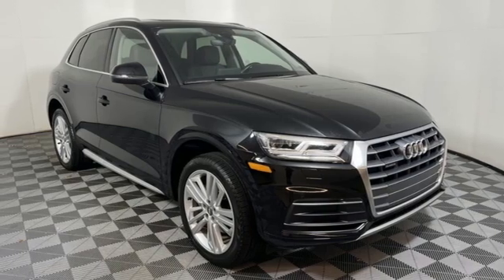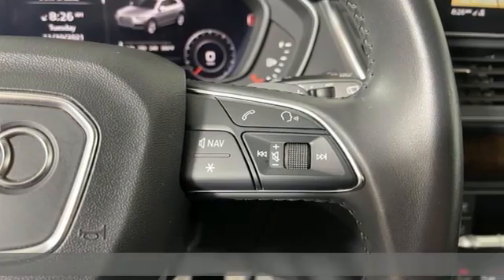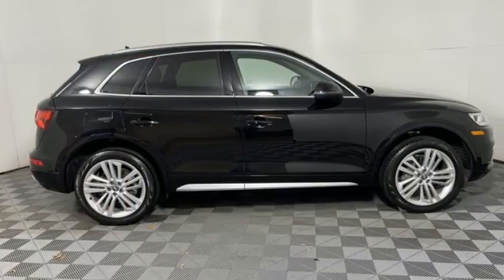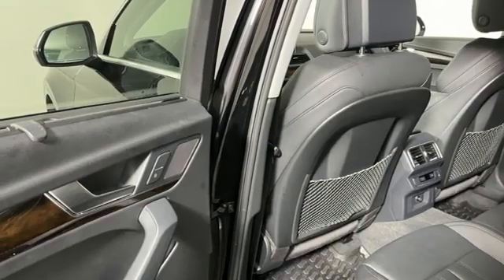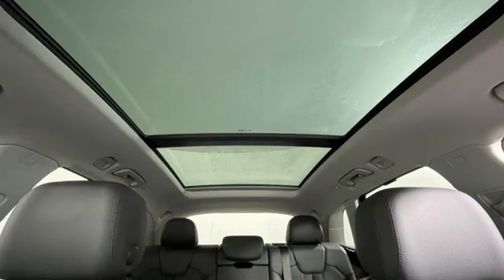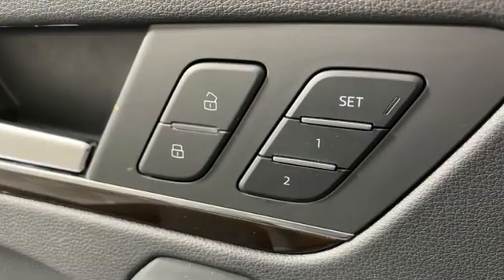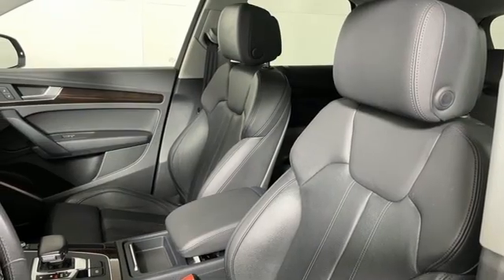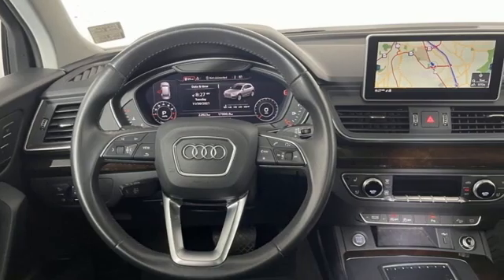Used 2018 Audi Q5 Marietta Atlanta, GA TV8387A - SOLD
Year: 2018
Make: Audi
Model: Q5
Trim: 2.0T Premium Plus
Engine: 2.0L TFSI
Transmission: 7-Speed Automatic S tronic
Color: Black
Interior: Black
Mileage: 22841
Stock #: TV8387A
VIN: WA1BNAFY2J2243161
PREMIUM PLUS PKG! 20" WHEELS! WARM WEATHER! AUDI FACTORY CERTIFIED! 2018 Audi Q5 2.0T Premium Plus 2.0L TFSI Mythos Black Metallic 4D Sport Utility Black w/Leather Seating Surfaces, 12-Way Power Front Sport Seats, 3-Step Front Seat Ventilation, 3-Step Heated Front Seats, ABS brakes, Alloy wheels, Audi Advanced Key, Audi Connect CARE, Audi Side Assist w/Pre Sense Rear, Compass, Driver Seat Memory, Electronic Stability Control, Front dual zone A/C, Full LED Headlights, Heated Auto-Dimming & Power-Adjustable Mirrors, Heated door mirrors, High Gloss Window Surrounds, Illuminated entry, Low tire pressure warning, Manual Rear Side Window Sunshades, Panoramic Sunroof w/Tilt/Slide & Power Sunshade, Parking System Plus (Front/Rear Acoustic Sensors), Power Liftgate, Premium Plus Package, Rear Cross Traffic Assist, Remote keyless entry, SiriusXM All Access Service, Stainless Steel Door Sills, Traction control, Vehicle Exit Assist, Warm Weather Package, Wheels: 8" x 20" 5-Spoke Segment Design. Recent Arrival! CARFAX One-Owner. Clean CARFAX.brbrAudi Certified pre-owned Details:brbr * Includes 24/7 Roadside Assistance emergency towing, collision, jump start, flat tire change, emergency fuel service, lock-out service, extrication service, Audi assist, CARFAX Vehicle History Report and SiriusXM satellite radio complimentary 90 day subscription. If Audi New Vehicle Limited Warranty (NVLW) coverage remains at time of CPO purchase, CPO Limited Warranty Coverage commences upon expiration of NVLW and continues until 5 years from vehicle's original in-service date with no mileage limitation. If NVLW coverage has expired at time of CPO purchase, CPO Limited Warranty coverage commences at time of purchase and continues for 12 months with no mileage limitation. Limited warranty is transferable between private parties.br * Vehicle Historybr * Limited Warranty: 12 Month/Unlimited Mile beginning after new car warranty expires or from certified purchase datebr * 300+ Point Inspectionbr * Transferable Warrantybr * Warranty Deductible: $0br * Roadside Assistancebrbrquattro Awards:br * 2018 KBB.com Best Buy Awards * 2018 KBB.com 10 Most Awarded Cars * 2018 KBB.com 10 Favorite New-for-2018 Cars * 2018 KBB.com Best Auto Tech Awards * 2018 KBB.com 10 Most Awarded Brands 23/27 City/Highway MPGbrbr2019 Audi Dealerrater Dealer of the Year. Additional incentives and offers may apply. Family owned and operated for over 40 years.

Address:
1715 Cobb Parkway South